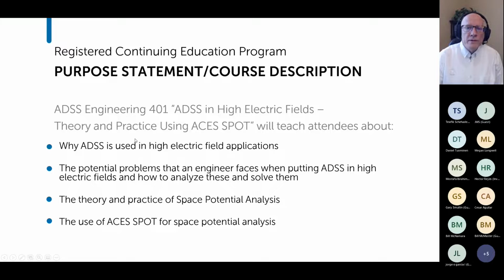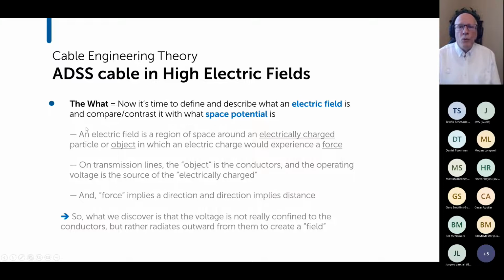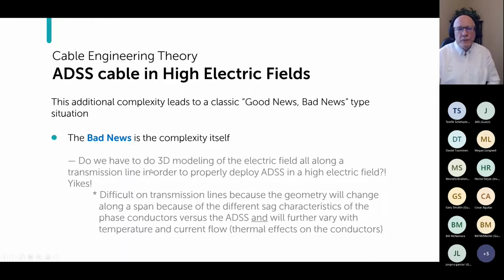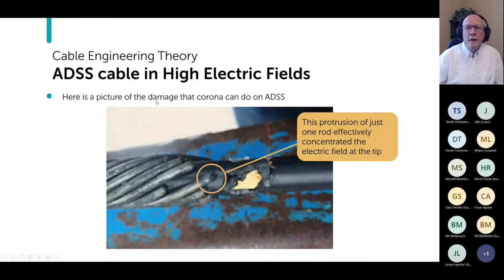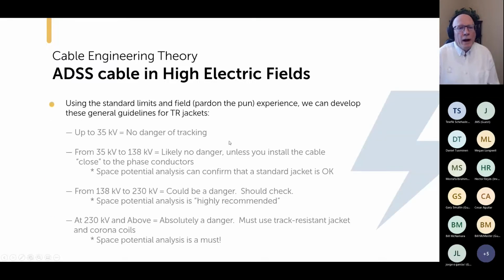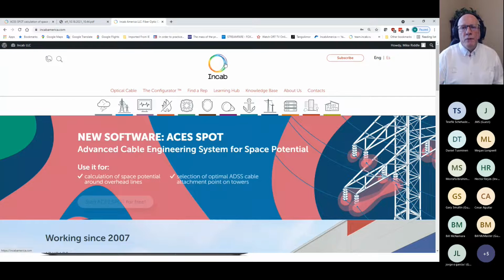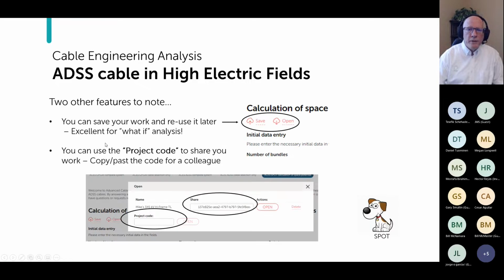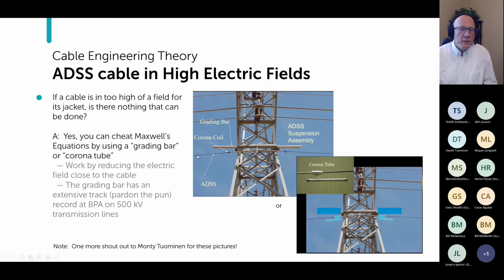Webinar ACES SPOT. Space Potential Calculation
Discover the Advanced Cable Engineering System for Space Potential (ACES SPOT), a software tool uniquely designed for calculation of space potential around overhead transmission lines with ADSS cables.

Topics covered in this course:
✔ Why ADSS is used in high electric field applications;
✔ How to analyse and solve the potential problems an engineer faces when putting ADSS in high electric field;
✔ The theory and practice of Space Potential Analysis;
✔ The use of ACES SPOT for space potential calculation.